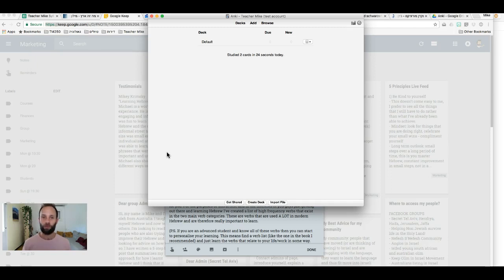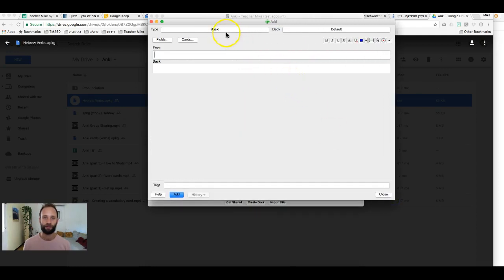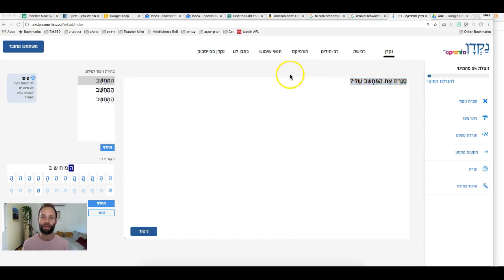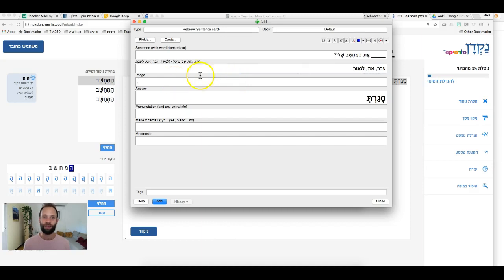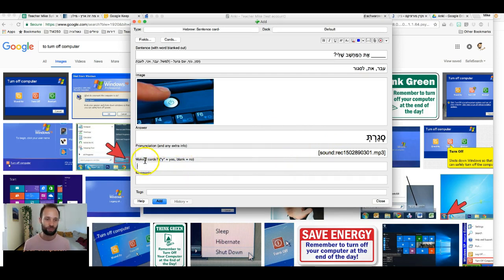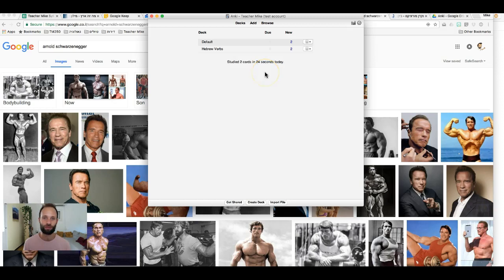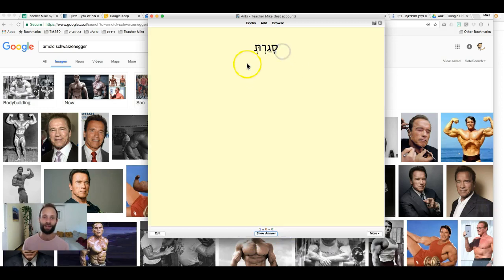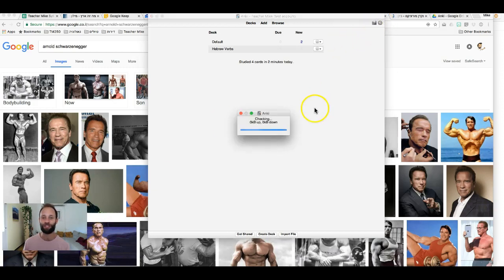How to Learn Hebrew Verbs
This video will teach you how to create Anki flashcards to learn Hebrew verbs. It comes along with an article on my blog which is available